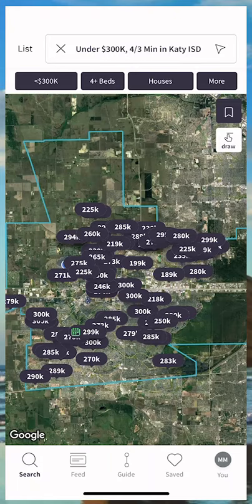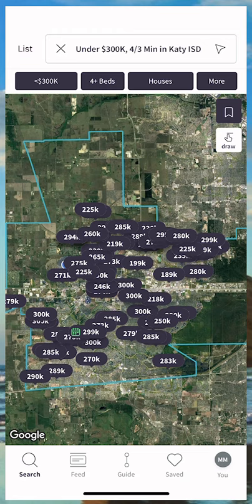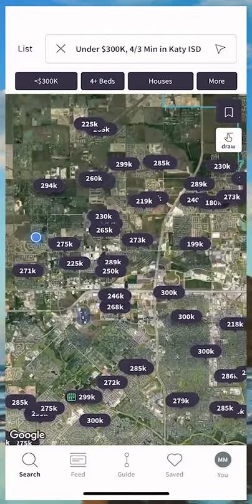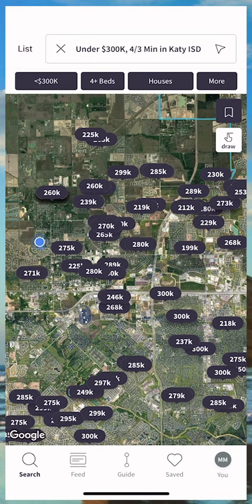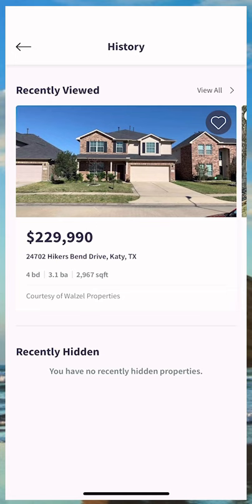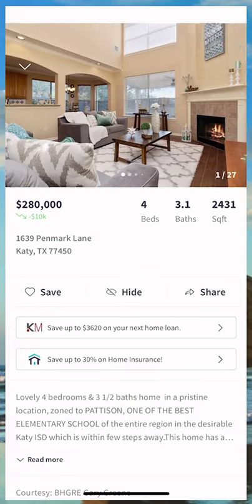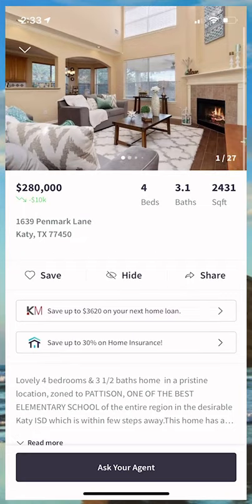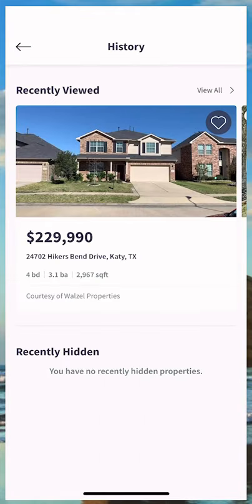KW Consumer App Quick Tip - Using the History Option to See Recently Viewed Properties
When searching for a home via a mobile app, it's easy to quickly view a large number of homes in a short period of time.  Oftentimes, you may forget which homes you've already seen once you've seen a large number.  The KW Consumer App solves this issue by providing you with a History option.  Watch this short video to learn how to use this menu item to quickly and easily see a list of your Recently Viewed properties.